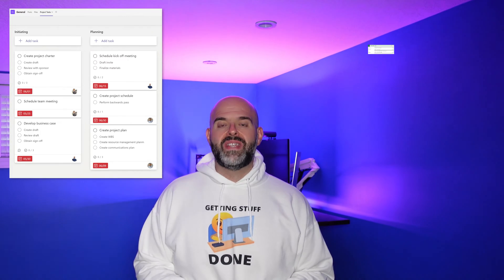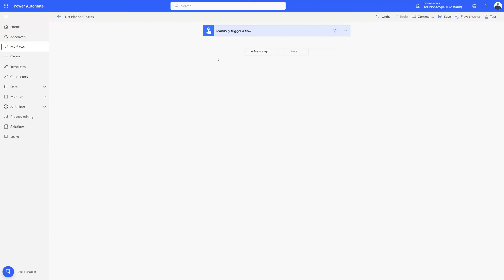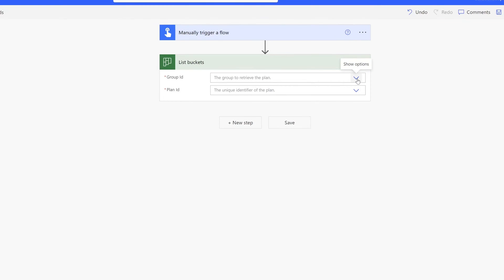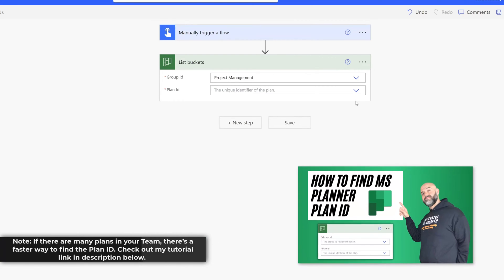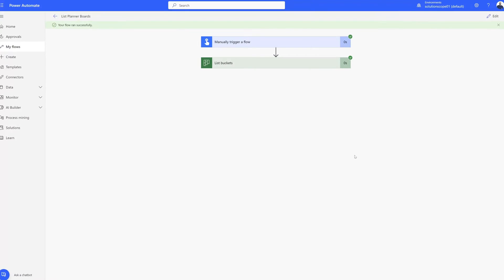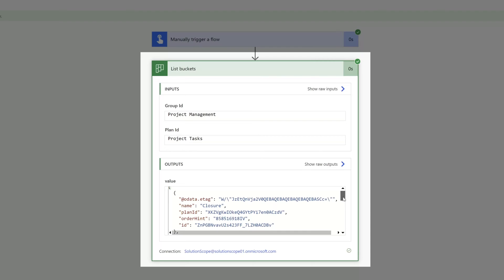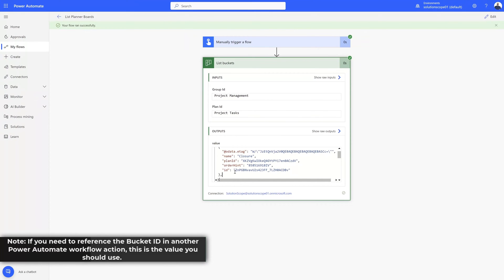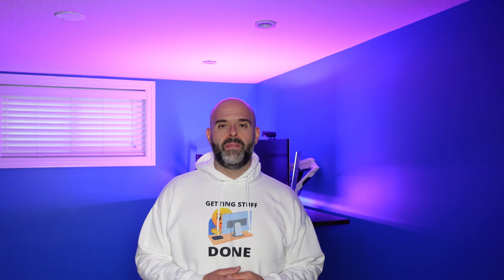How To Find MS Planner Bucket ID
This Microsoft Power Automate tutorial will demonstrate how to find Microsoft planner bucket id, and find bucket id planner, and ms planner find bucket id. The Microsoft Planner bucket ID is a unique identifier that can be used to identify a bucket in Microsoft Planner when building out Microsoft Power Automate flows. Specifically, this tutorial will demonstrate how to planner how to get bucket id, microsoft planner how to get bucket id, and how to find ms planner bucket ids, using the Microsoft Power Automate list buckets workflow action. The list buckets power automate, and power automate get bucket id, allows you to select the Microsoft Planner plan and then list all of the buckets within that particulate plan. This tutorial will also answer the following question: How do I find my Microsoft Planner bucket ID?, How do I get a bucket ID in power automate?, How do I get Bucket ID for Planner boards?.